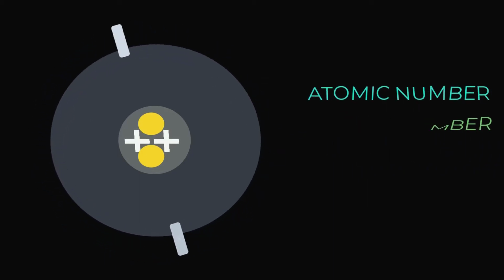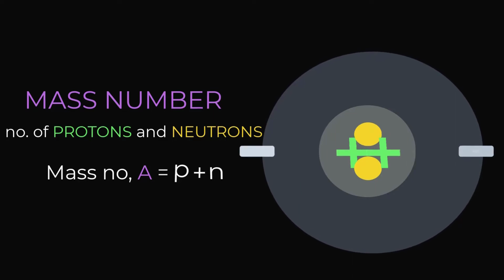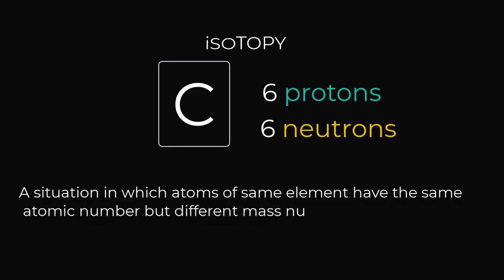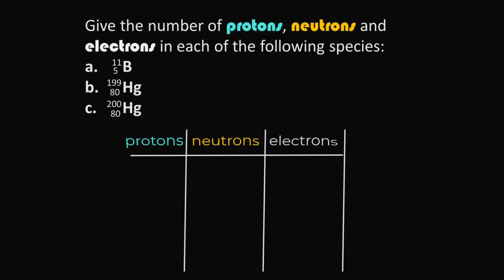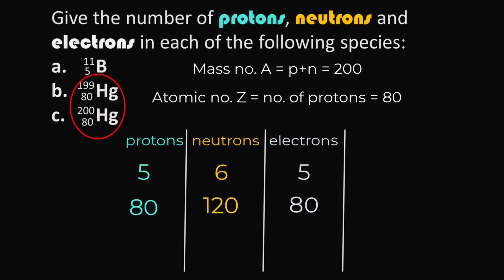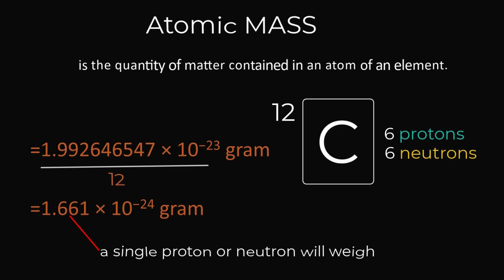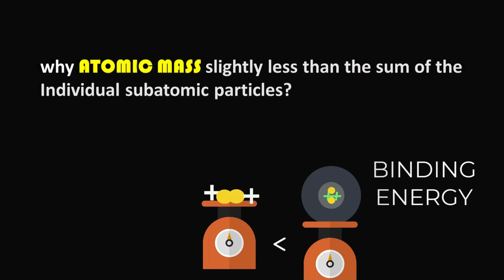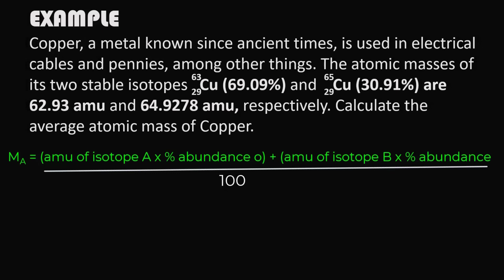ATOMIC STRUCTURE: What Are Atoms Made Of?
While we used to think atoms were fundamental particles, we now know they are made of smaller parts still. Here we learn about the anatomy of an atom: Protons, Neutrons, Electrons and their mass and charge relationships..